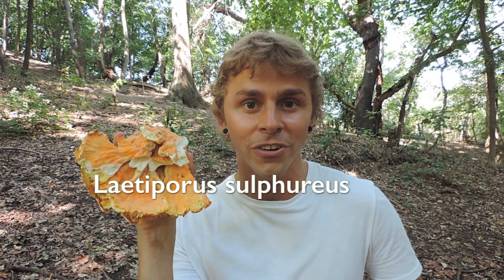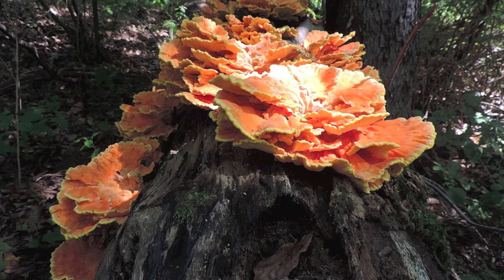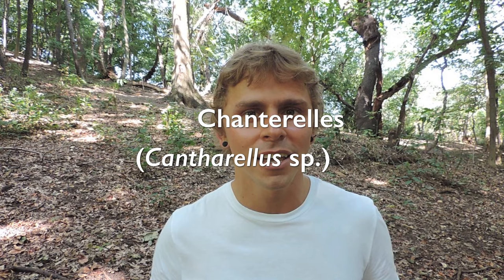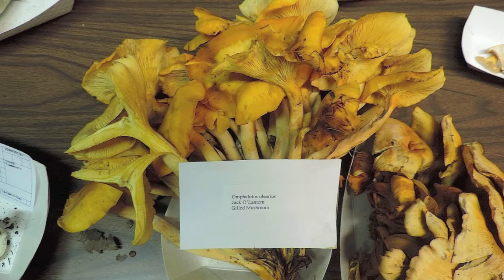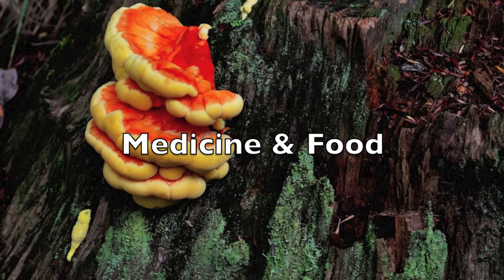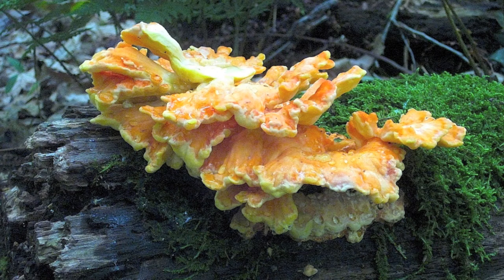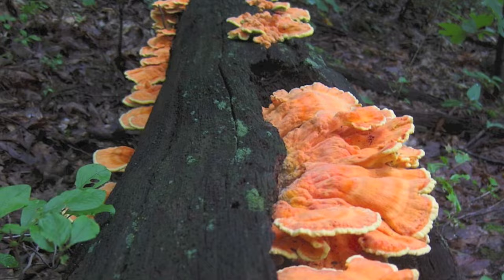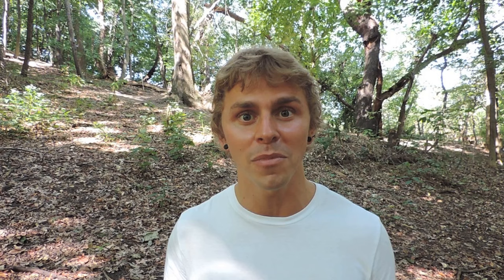Chicken Of The Woods - Identification, Look-Alikes, Medicinal Benefits, & More with Adam Haritan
Chicken of the woods (Laetiporus sp.) is a choice edible mushroom which usually grows on standing or fallen dead wood.